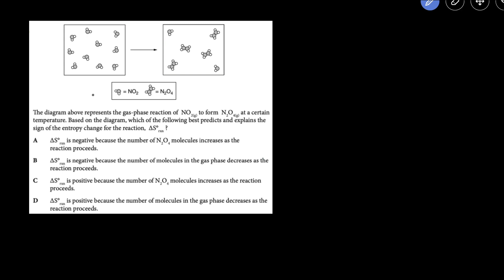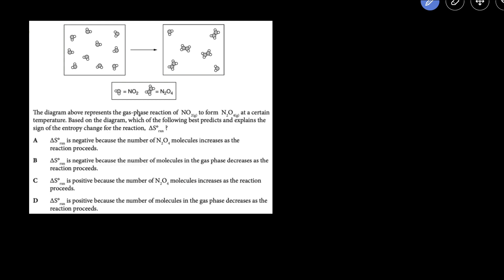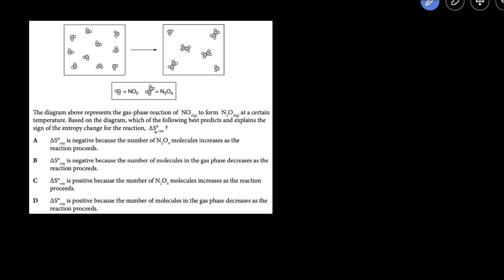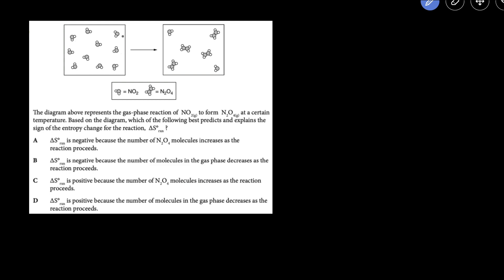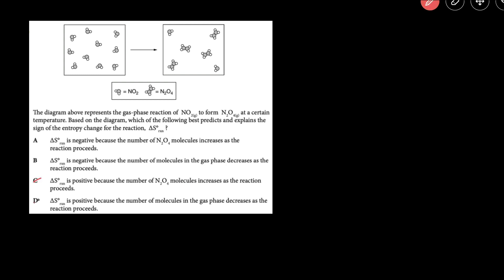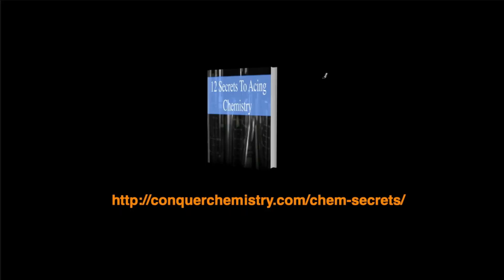AP Chemistry Unit 9 Thermo & Electro Multiple Choice Problem (Sign of ∆S Change of Entropy)